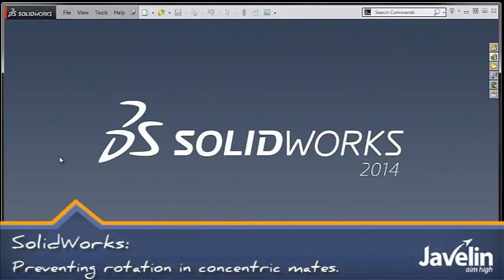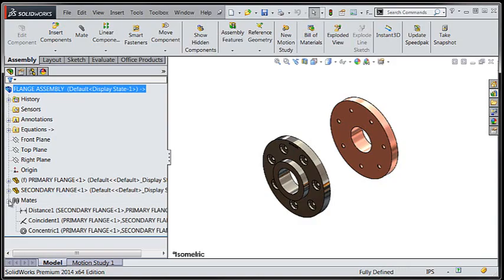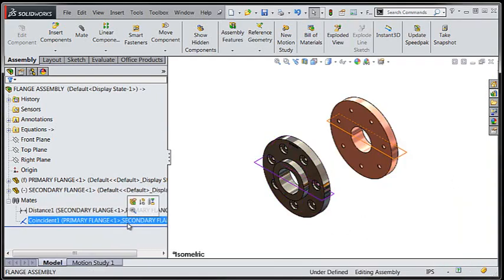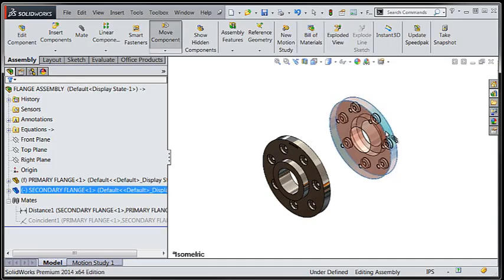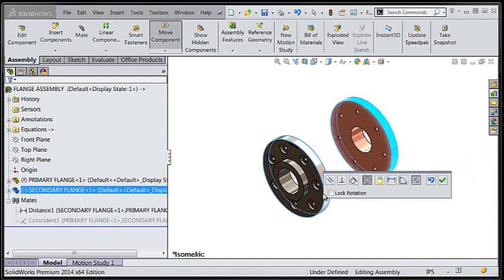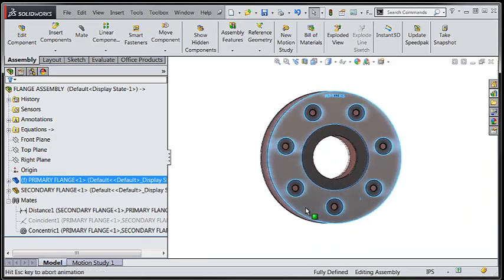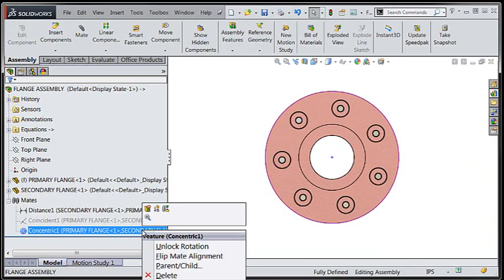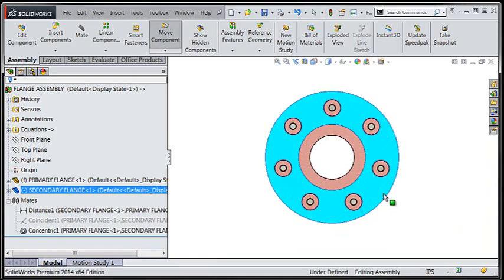SolidWorks 2014 Tutorial: Preventing Rotation in Concentric Mates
With this new SolidWorks 2014 feature you can now prevent the rotation of components that are mated with concentric mates by selecting the lock rotation option. Locked concentric mates are indicated by an icon in the FeatureManager design tree.

This should effectively reduce the number of mates required for may components.